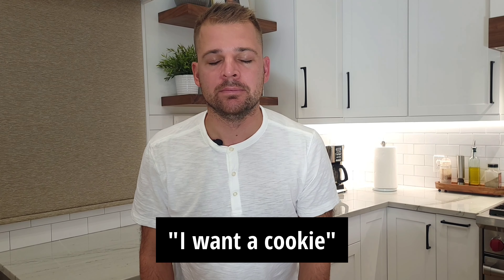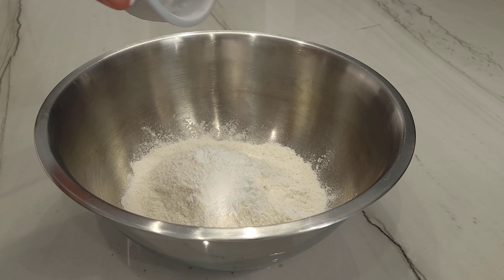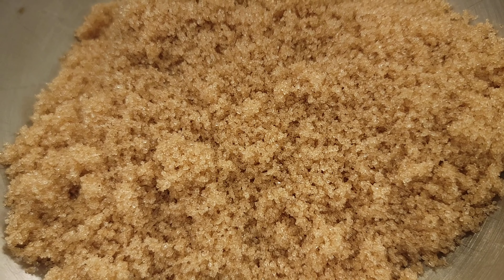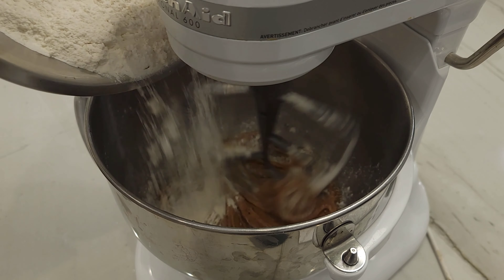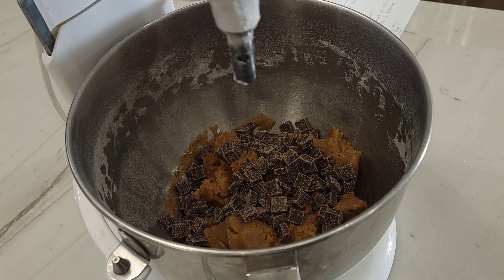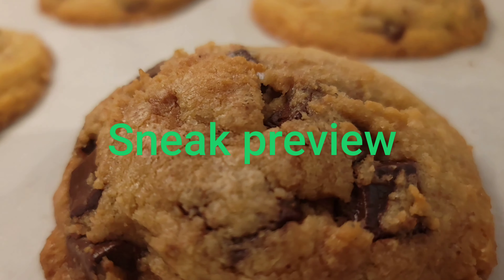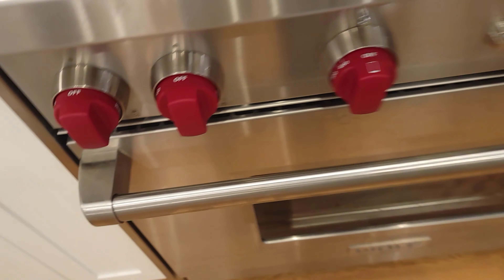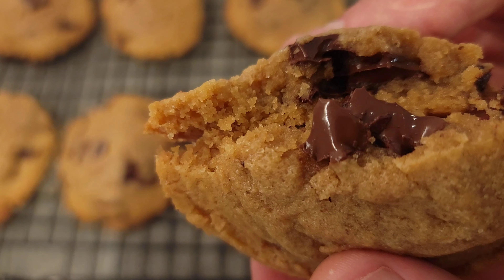Kick Start Your Day // Chocolate Chip Cookie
By far, this is the best chocolate chip cookies from scratch recipe that you will find. I would go as far as saying that it could be better than your mama's recipe. This chocolate chip cookies recipe is crunchy on the outside and moist and gooey on the inside. These cookies are easy to make and will surely earn you credit with your friends and family!

Best chocolate chip cookies recipe:

1 cup (125g) bread flour
3/4 cup (94g) all purpose flour
2tsp (12g) kosher salt
1 tsp (5g) baking powder
1 cup (227g) unsalted brown butter  --  Instructions below
1 cup (195g) light brown sugar
1/2 cup (100g) granulated sugar
1 tsp vanilla extract
1 tsp (5g) espresso powder
1 egg
1 egg yolk

Brown butter in microwave:
Put 1 cup (227g) unsalted brown butter into a big enough microwave safe container . Cover with parchment paper and set the microwave for 5 minutes. After 5 minutes smell the butter for a nutty aroma. If not yet, add another minute and try again. My microwave took 6 minutes and 20 seconds.

Note: During this process, the butter will boil and may make popping sounds. Make sure that the container is big enough for boiling and popping. The covering is a must!

Music tracks used in this video:
Once is Enough- Margareta
Still Learning - Hallman
Happiness - Corporate

Joshua Weissman and Binging with Babish are amazing at what they do. Check out their channels below: